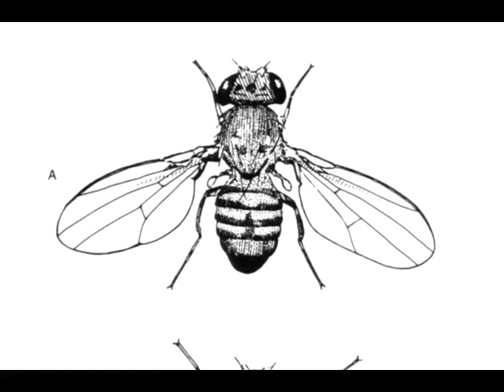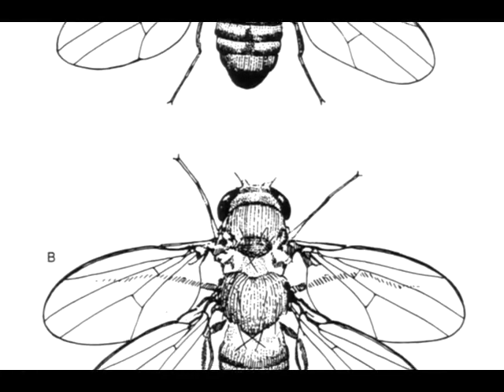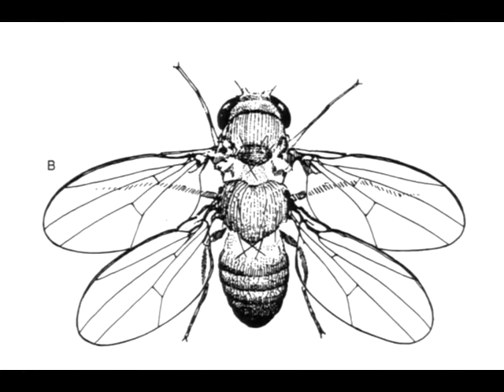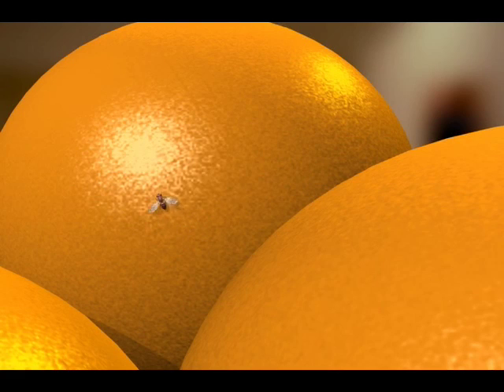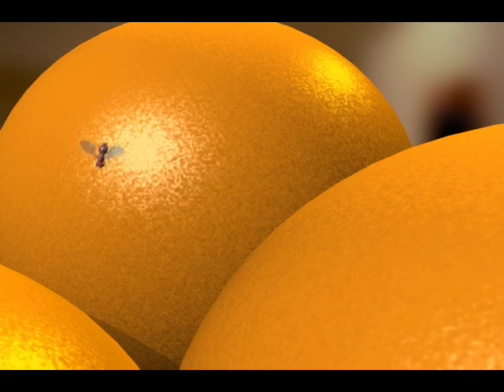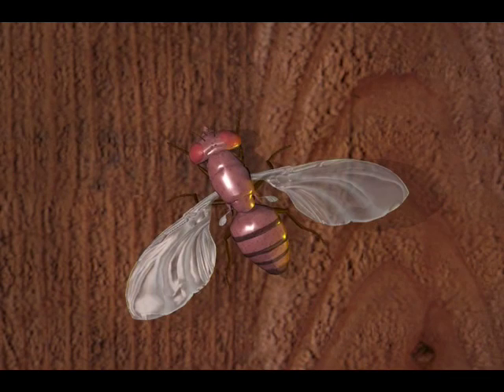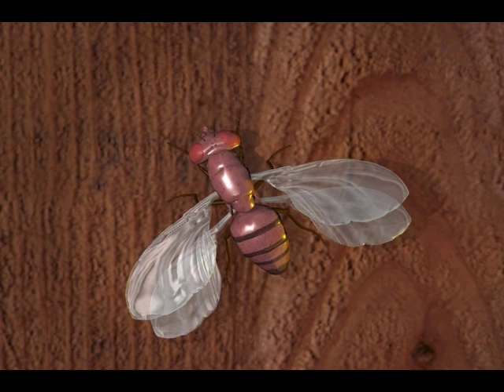Darwin's Theory - Fruit Flies and Morphology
Darwin's Theory of Evolution - Four-winged fruit flies, genetic mutation, and morphology as proof for Evolutionary Theory. Check out this great clip from my friends at Coldwater Media that covers one of the main proofs for Darwinian Evolution, Morphology. for more clips in this series, Investigating Evolution. for more on fruit flies, genetic mutation, and Darwin's Theory of Evolution.